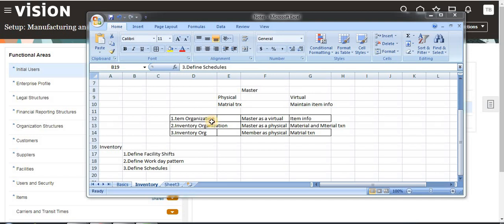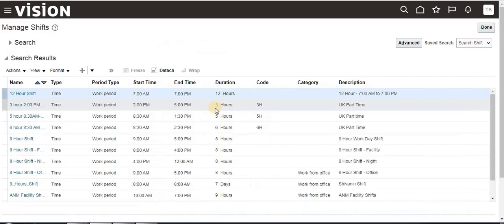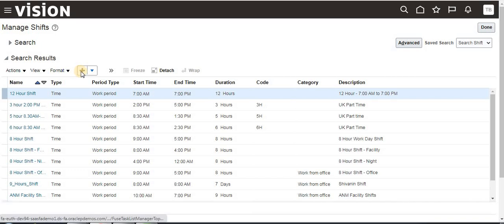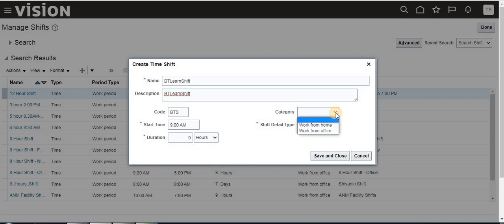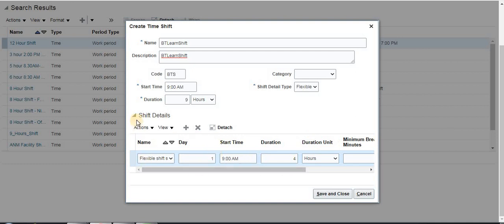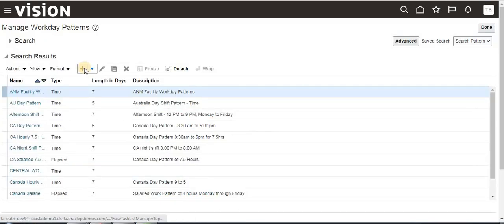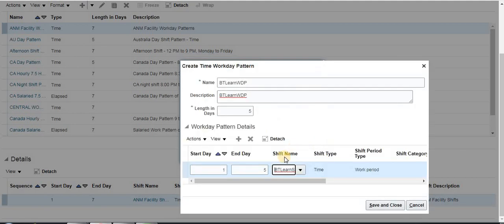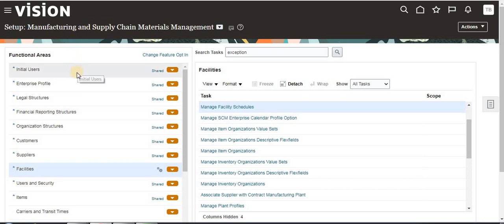How to create Facility shift,Workday pattern ,Schedule exceptions in Oracle Cloud- EP-INV-8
How to create Facility shift,Workday pattern ,Schedule exceptions in Oracle Cloud/Fusion - EP-INV-8